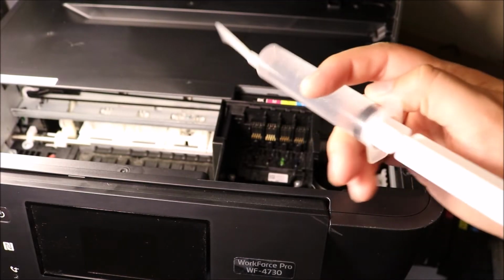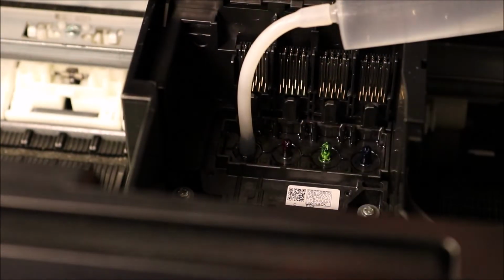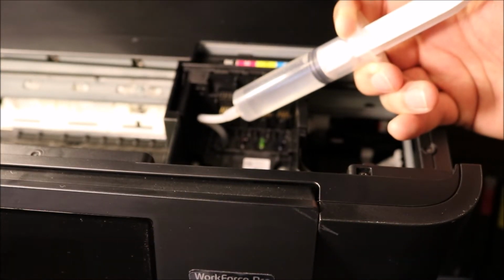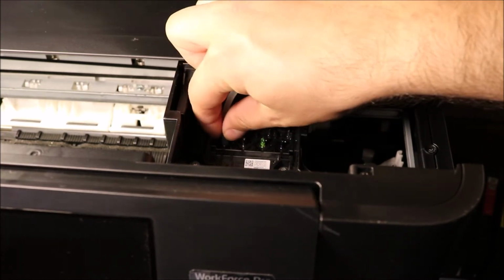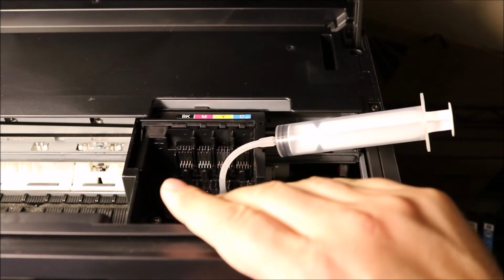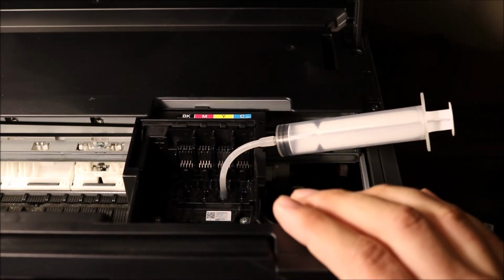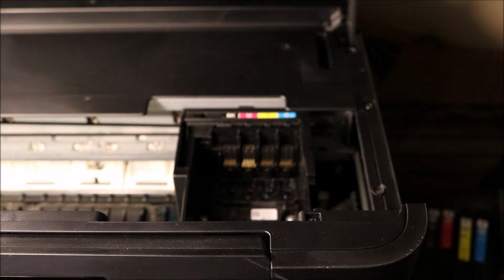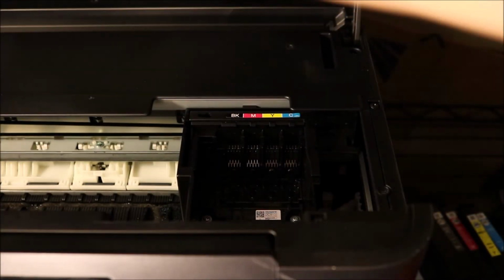Epson WF 4730 - How To Clean Printhead - Printer Error Solved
Claims made in repair videos are deemed reliable but not guaranteed. Each situation is unique and your printer may not be repairable. Brandon or Best Printers cannot be held liable for any damage caused to printers from the use or misuse of these instructions.